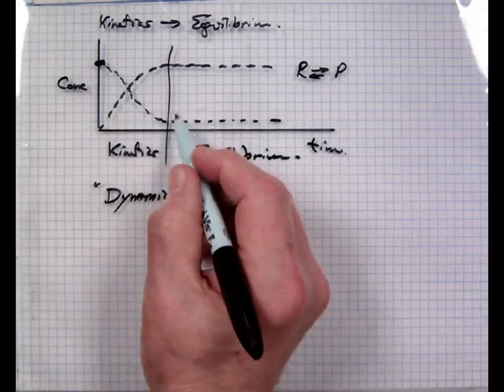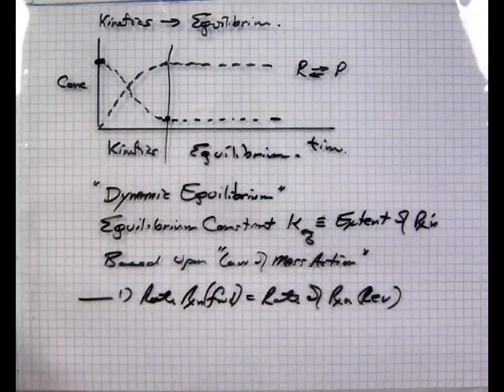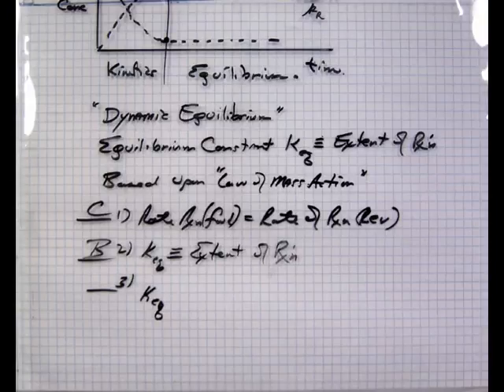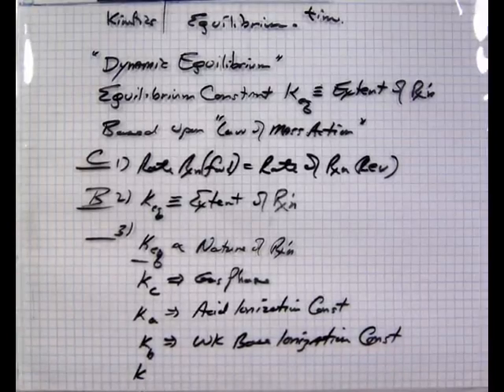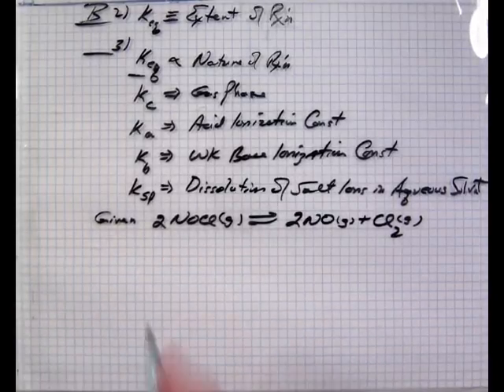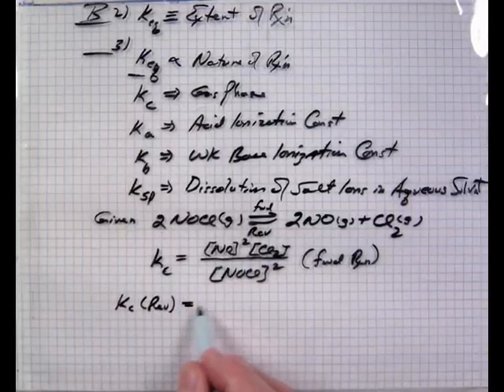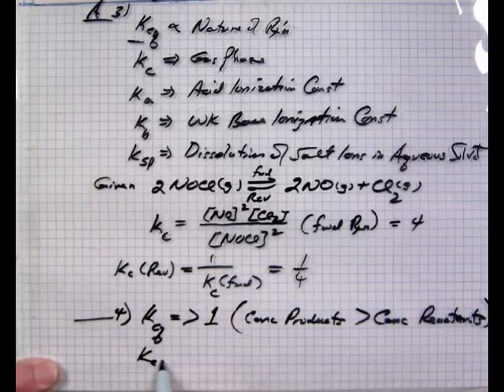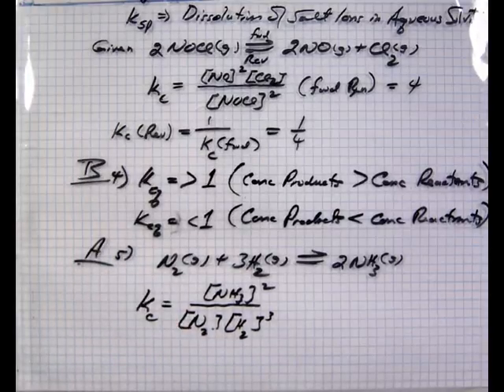7 Qz0712Spg15 Intro Equilibrium